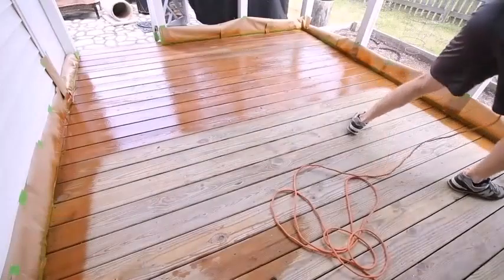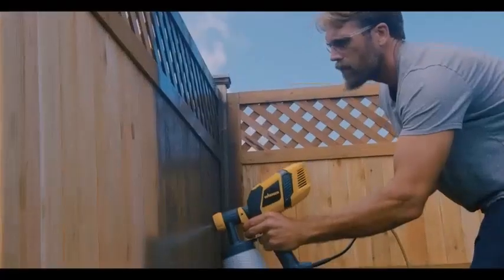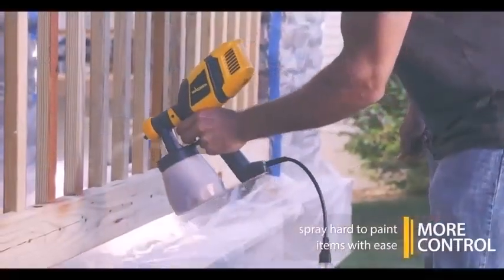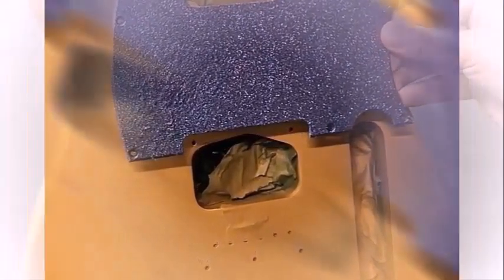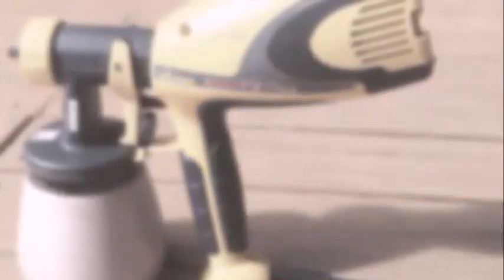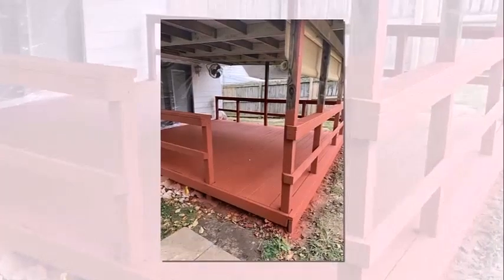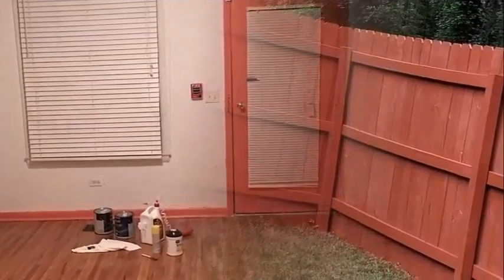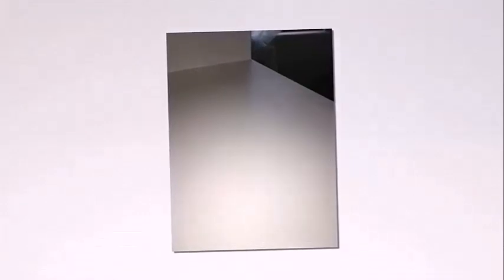Wagner Control Spray Double Duty Review